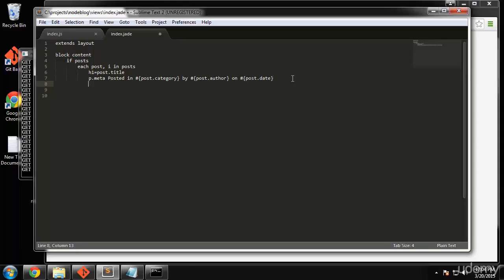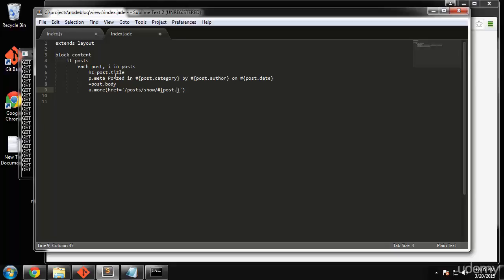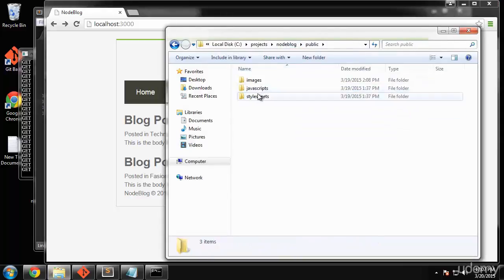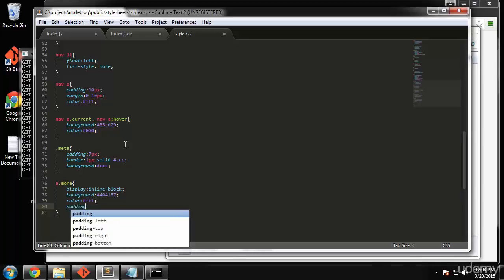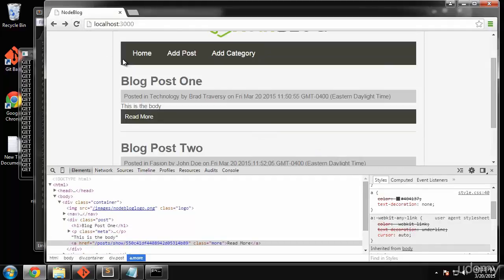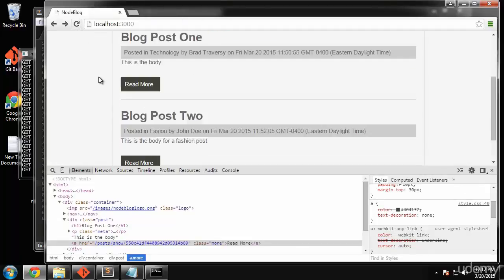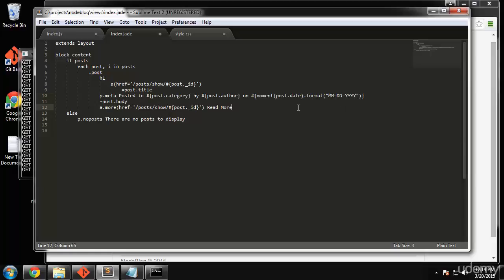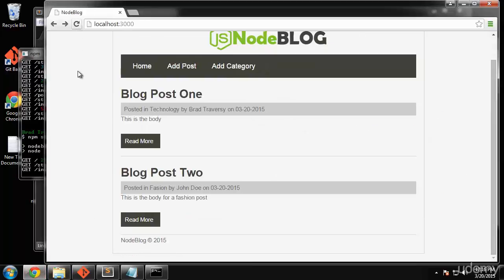05 Node Blog System 005 Homepage Blog Posts Part B